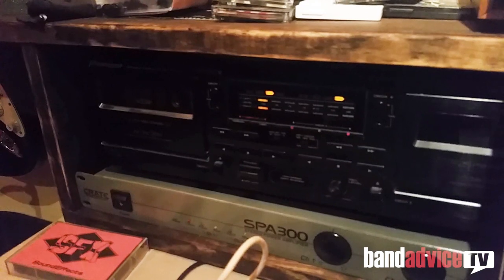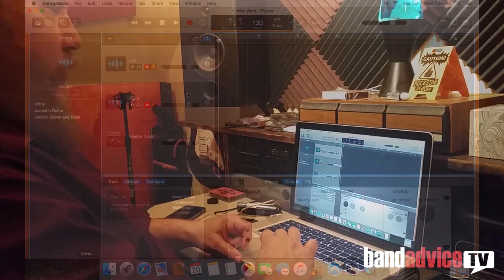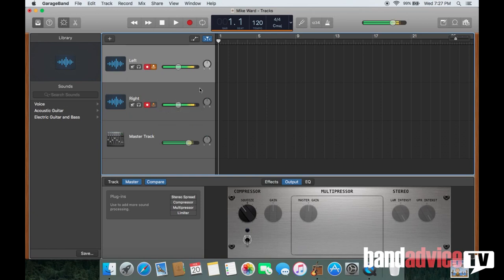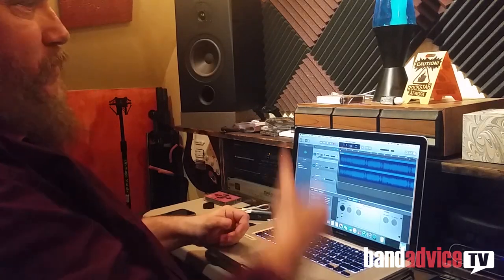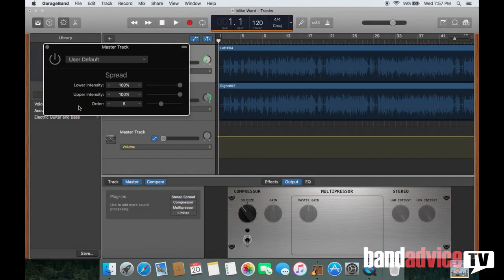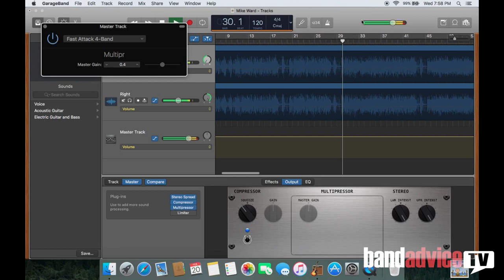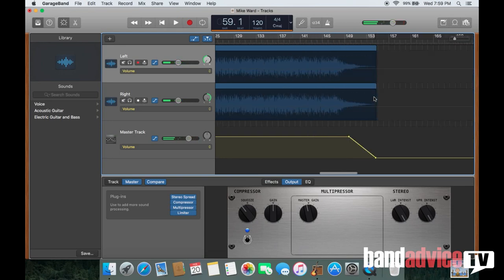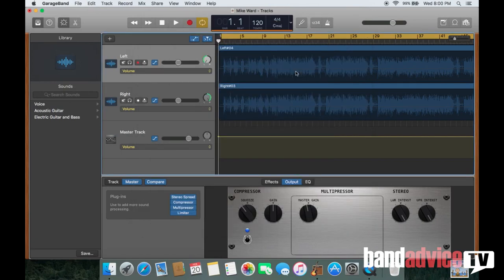Eternal Life For Those Old Cassette Tape Recordings | Band Advice TV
Band Advice TV Presents: Tips, Tricks, Giggles and Stuff - Episode 3

In this video, I'll demonstrate how to preserve and breath new life into your old cassette tape recordings.

Using Garageband as the DAW, I'll walk you to how I not only digitally capture those gems from an era gone by, but was able to utilize some of the built-in plugging to technically 're-master' the recording and make it shine like never before.

For this video, I'm featuring a rocking guitar instrumental, 'Rollercoaster', written and performed by Mike Ward.  The song was recorded entirely on a 4 track in the early 90's and this cassette tape copy has been recently unearthed after nearly 25 years in box in a closet.

Stick around to the end of the video to hear the song in it's entirely.